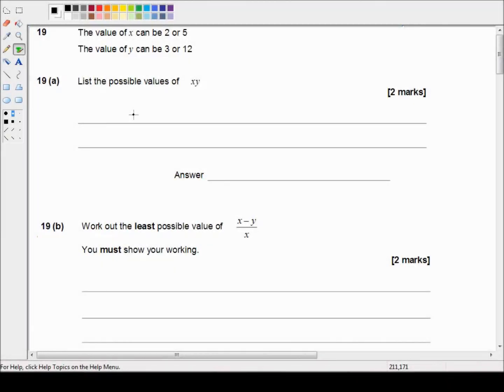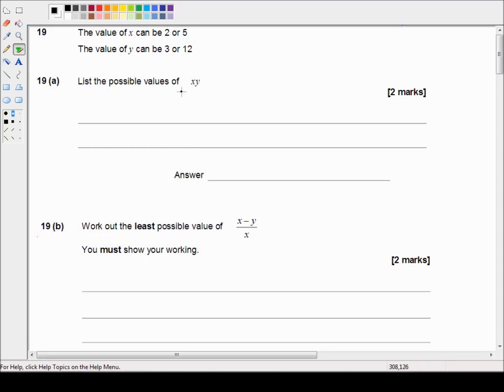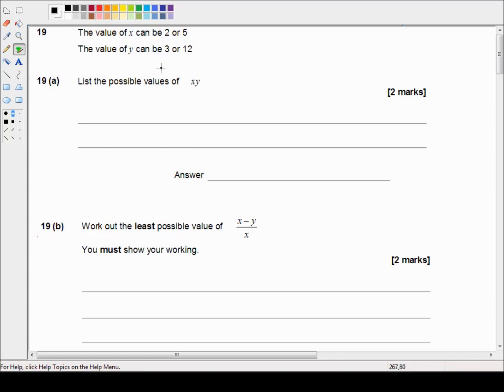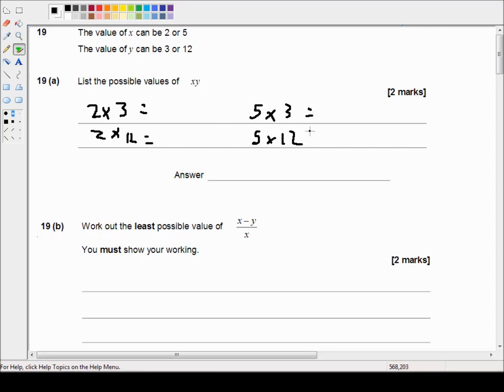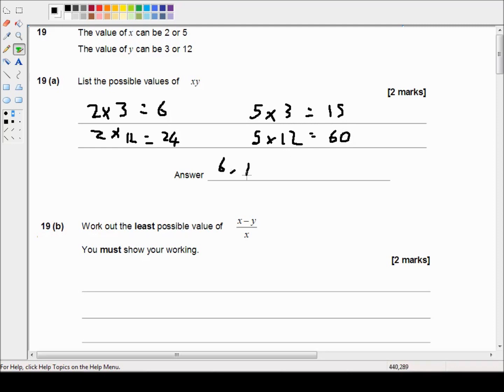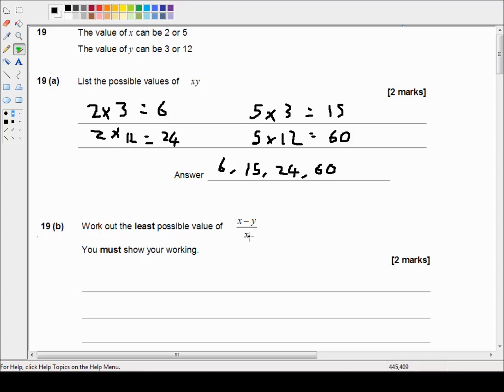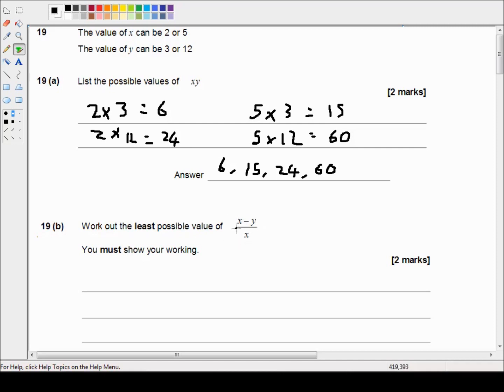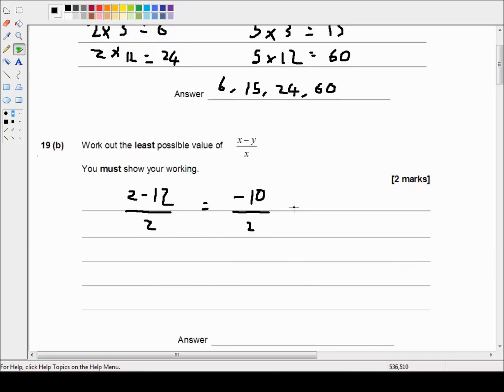AQA GCSE 8300 3F June 2017 Question 19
In this video I look at question 19 from the paper 3F of the June 2017 AQA GCSE 8300 series past papers. This is the third paper in the foundation tier which is a calculator paper.